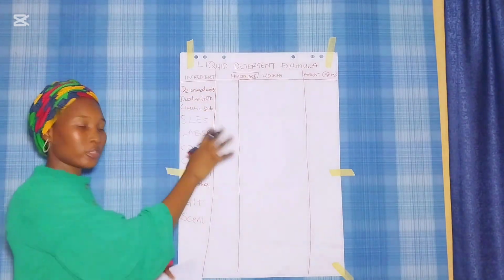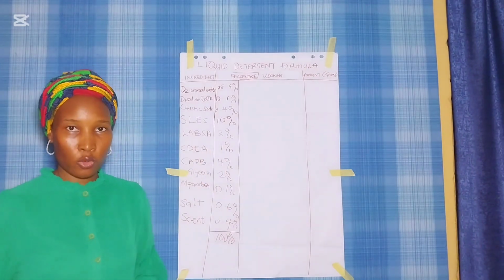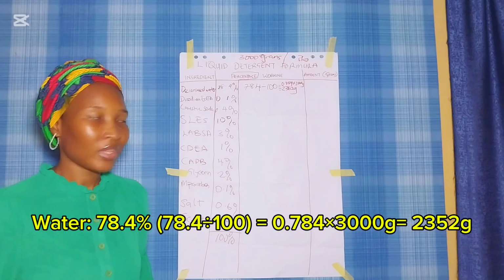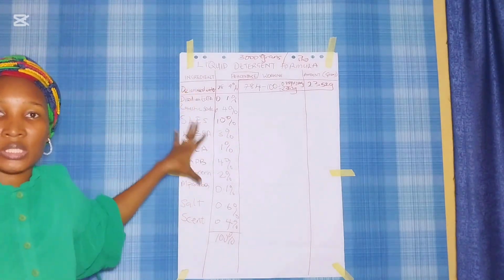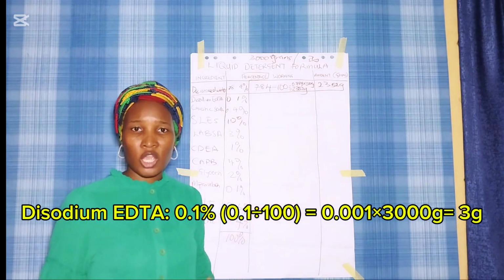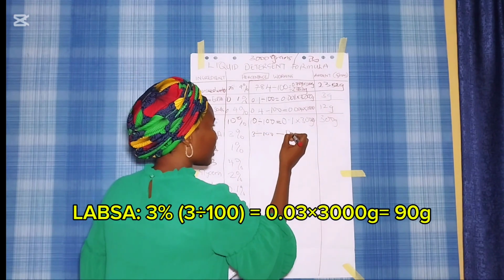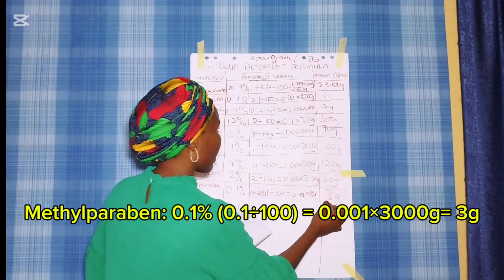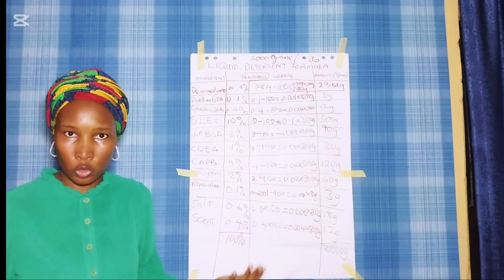HOW TO CONVERT A COSMETIC FORMULA IN PERCENTAGES TO A RECIPE IN GRAMS EASILY.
The best way to plan your formulations is to have a formula. Why not continue using cups and spoons to measure?

1. Having a formula enables you to use ingredients in the required amounts. Some ingredients are only needed in small amounts,  and when you use cups or spoons, you may measure them all wrong leading to wastage and also adverse reactions.

2. Having a formula helps you to make a product with the same consistency all the time.

3. Having a formula also helps you decide on changes you may need to make to improve your formula. It encourages record keeping,  which serves as a guide for future formulations.

4. Having a formula makes your work easier!